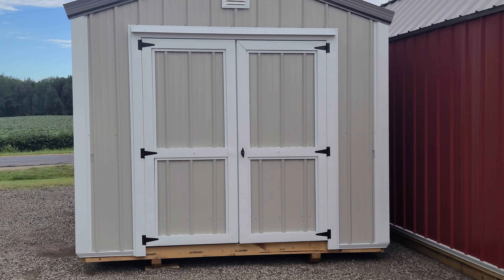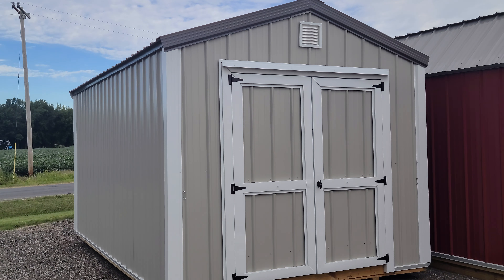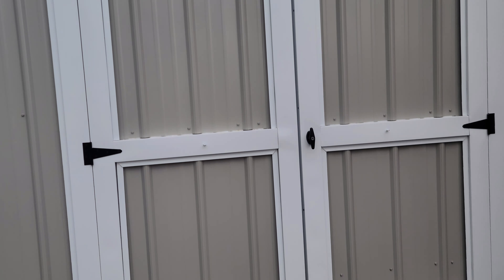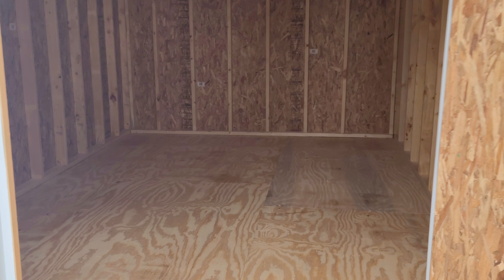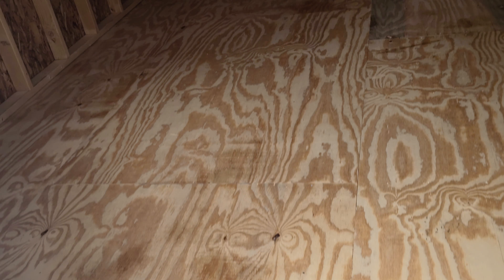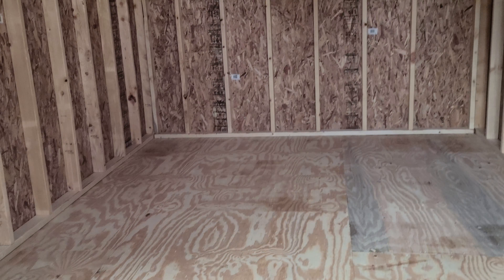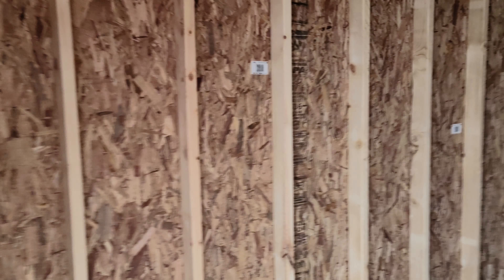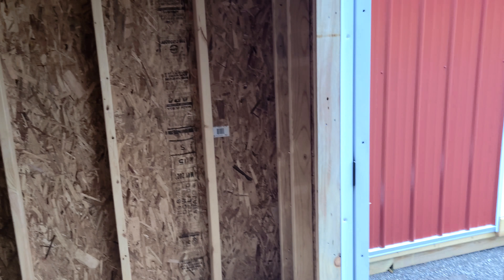10x16 utility shed